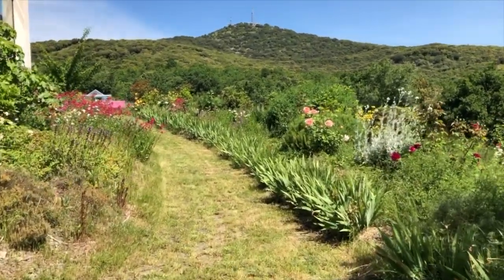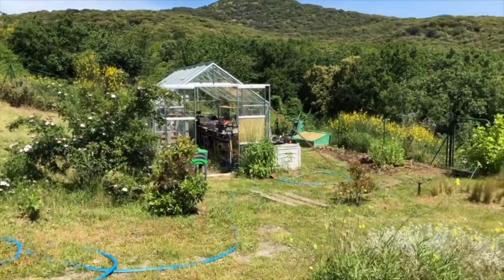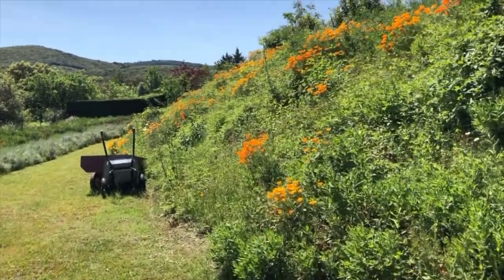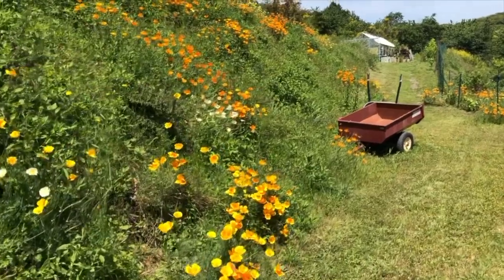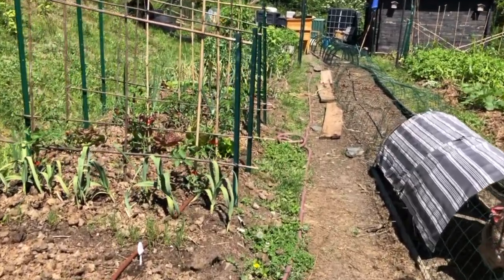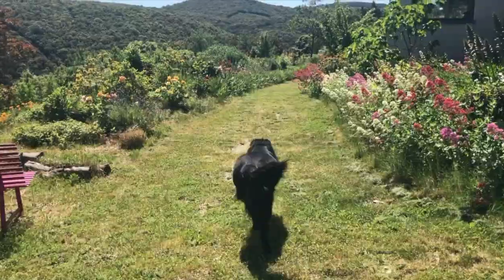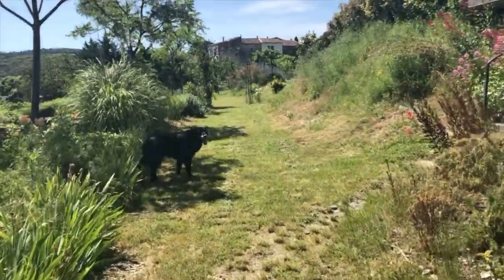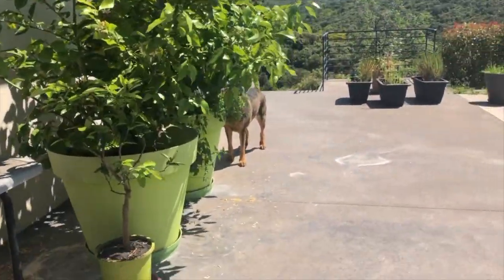Lizzie Ballantyne's Garden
Lizzie Ballantyne's Garden in the Herault, south of France. May 2020